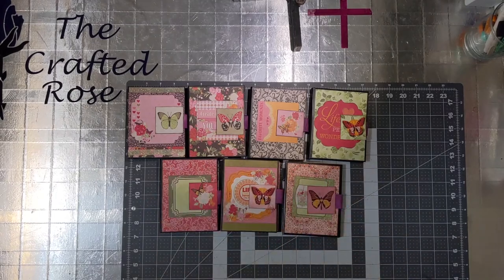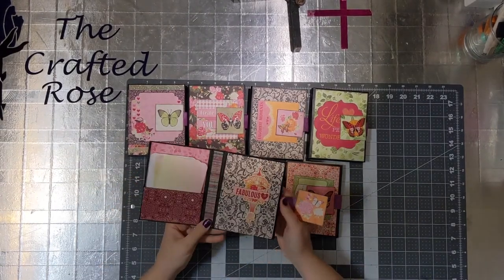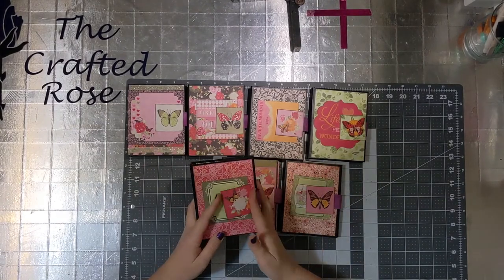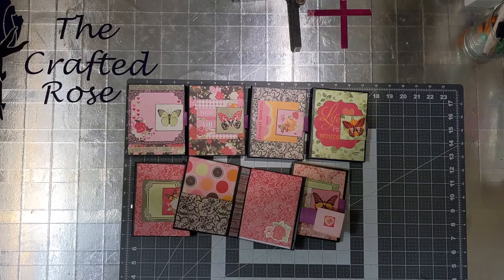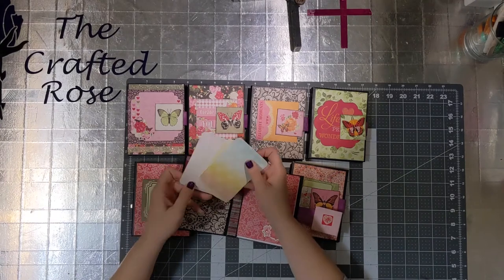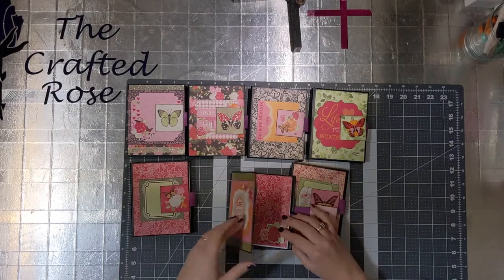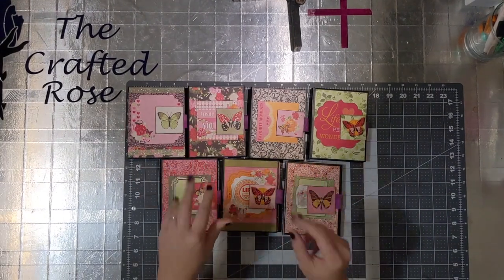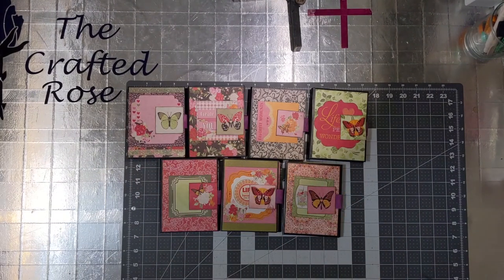BoBunny Sweet Clementine Paper Project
Visit the link below to buy your favorite one!  Supplies are limited!